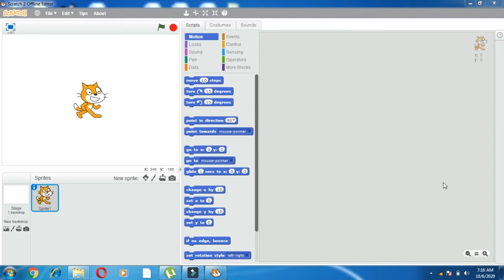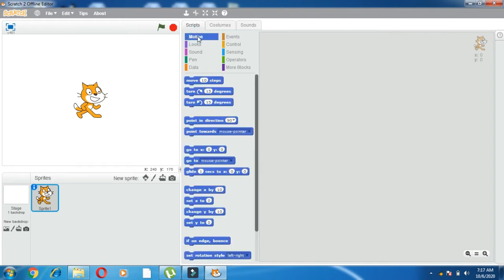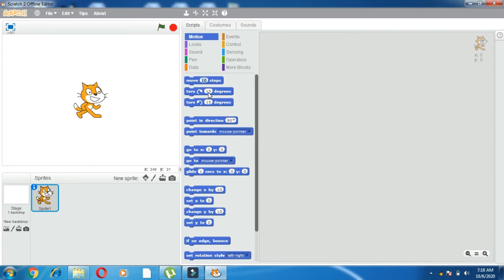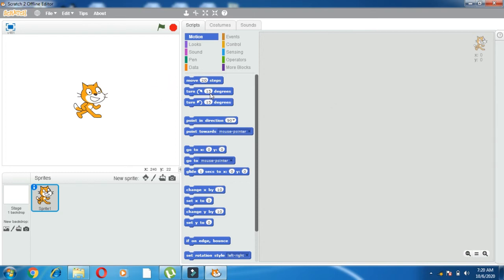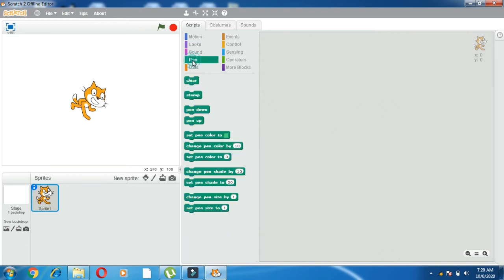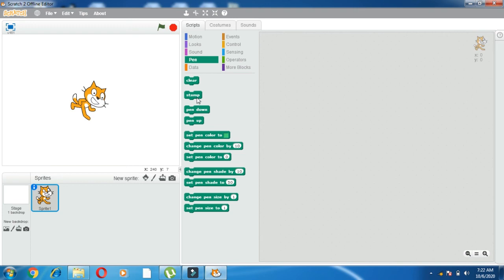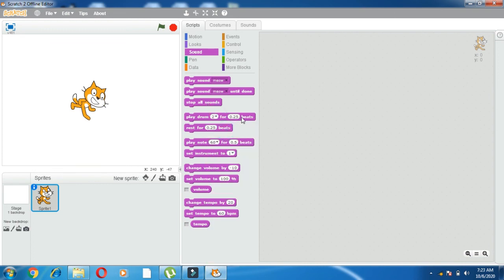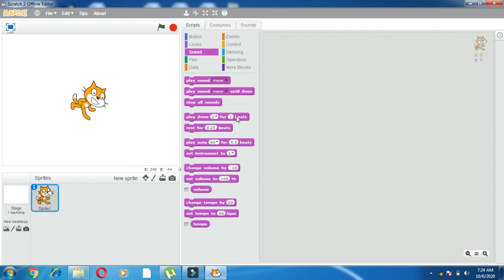COMPUTER,CHAPTER 6,INTRODUCTION TO SCRATCH PROGRAMMING,CLASS V